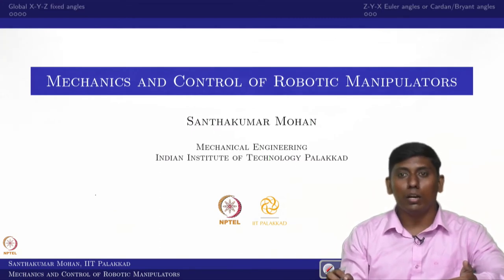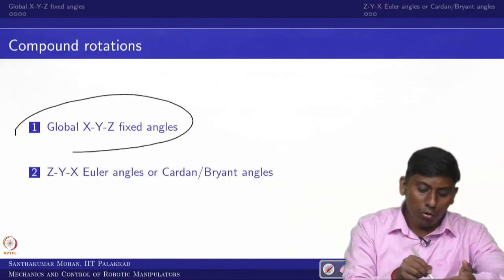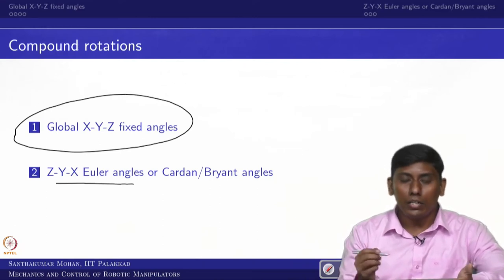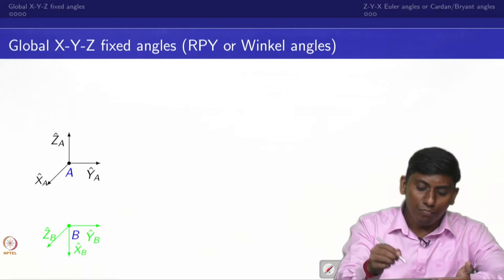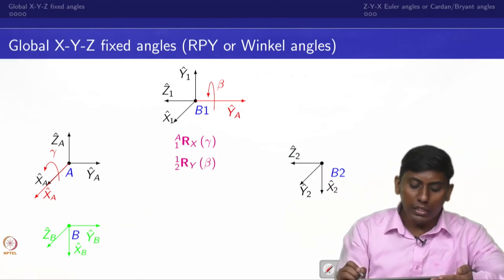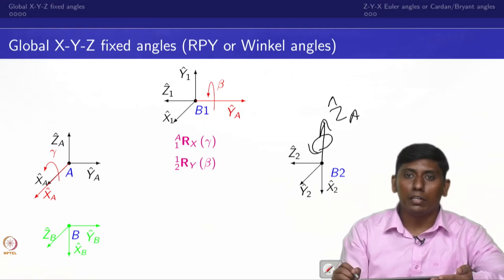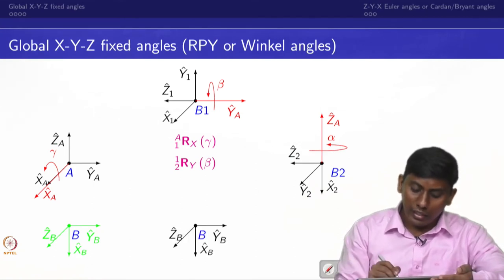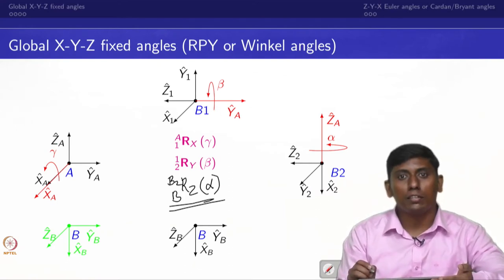Lecture 7 - Compound rotations part 2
Compound rotations part 2
Prof. Santhakumar Mohan
Associate Professor
Mechanical Engineering
IIT Palakkad
Global XYZ angles and Euler ZYX angles